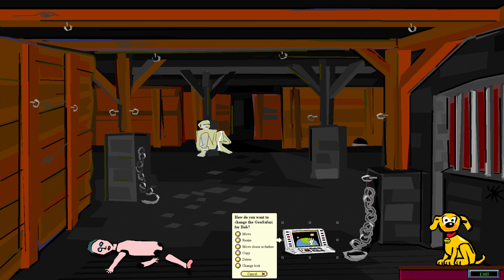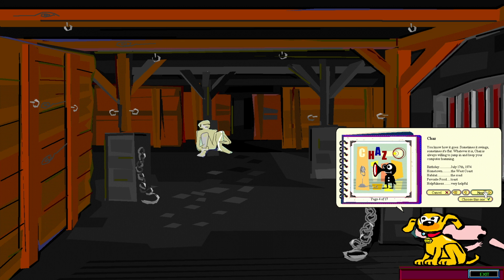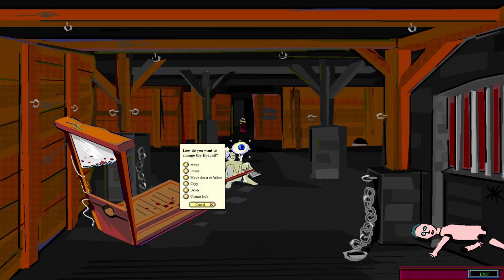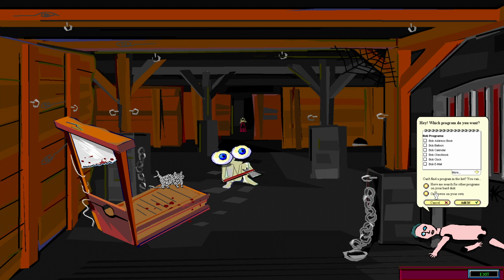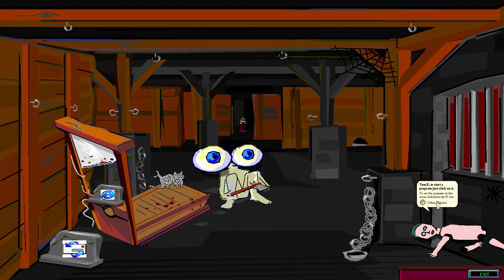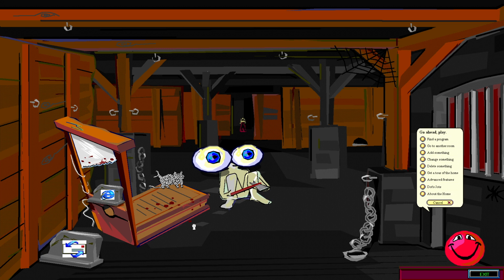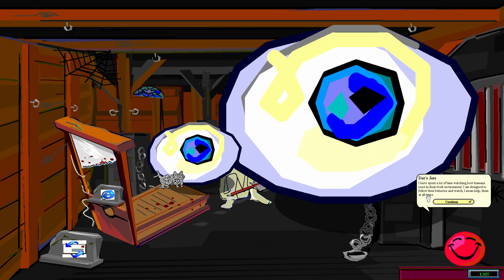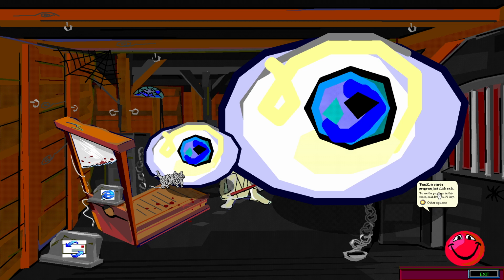Old Software DemOnstratIon: Microsoft BOB 1.0A - Private Haunted RoOm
You would expect Microsoft BOB not to be creepy, but thIs doesn'T feel lIke thaT.